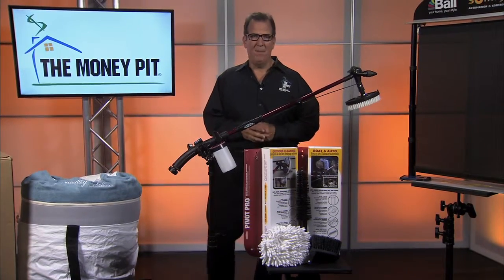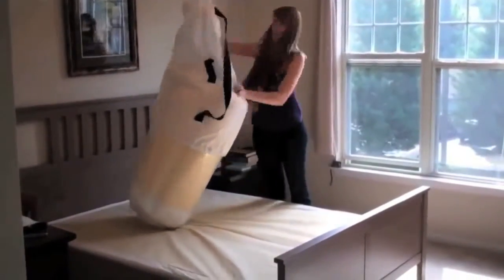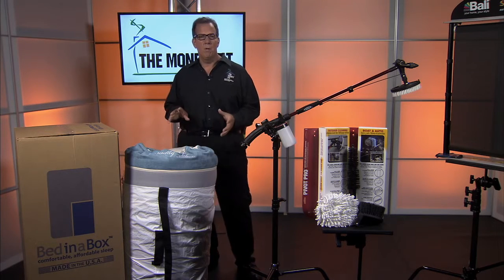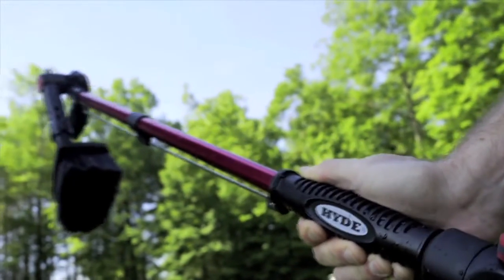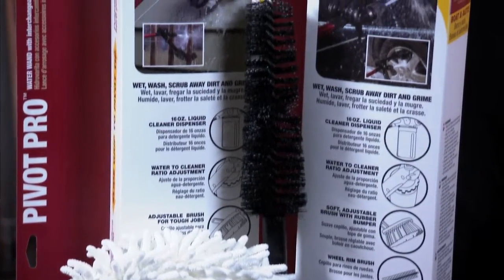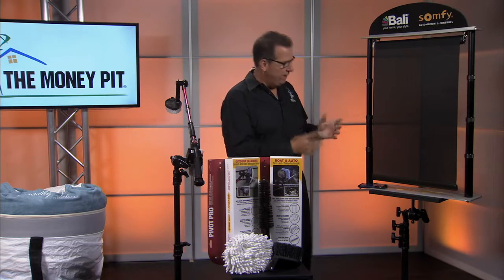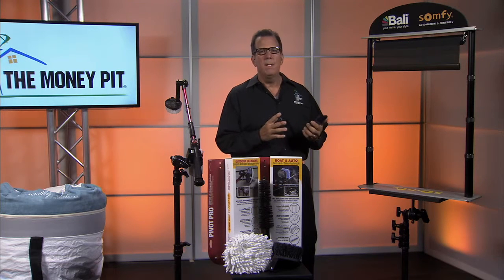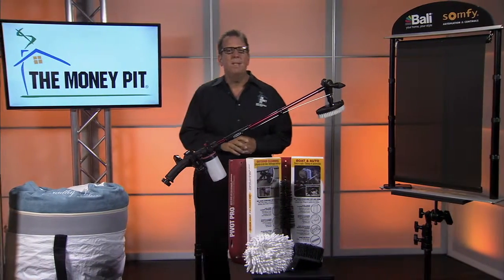Reclaim Your Space with Home Improvement Expert Tom Kraeutler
Take a Fresh Look at Your Home To Make Sure You Are Maximizing All Available Living Areas – Inside and Out

 The kids are leaving for college.  You haven’t seen the floor of your garage or basement in years.  That forgotten patio is growing mold.

Sometimes the best way to increase the living area of your home is to take a fresh look at your existing spaces, and with a few easy home improvements you can dramatically improve your quality of life.

Home Improvement Expert Tom Kraeutler will discuss simple steps to re-purpose bedrooms, refresh outdoor spaces, and solve problems that are preventing you from completely enjoying your home.  Tom will demonstrate:

Beds on Demand – Sleep solutions that take up almost no space and allow you to add a home office and also accommodate stay over guests and the kids when they come home from college.
Blinds of the Future – Customize sunny spaces with motorized blinds you can control from your smart phone – even outside the home.
Patios, Basements, and Garages – easily clean and organize your outdoor and transitional spaces with affordable washing systems and find loads of unused space.

POPULAR CATEGORIES:
Beauty & Fitness
Business & Finance
Entertainment
Family Life
Food & Entertaining
Health & Medical
Home Improvement
Automotive
Technology
Travel